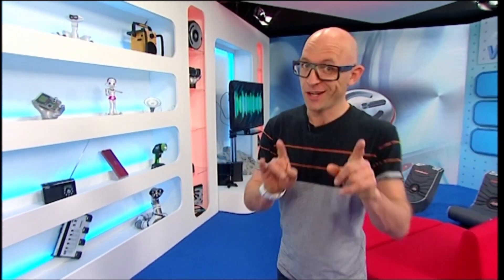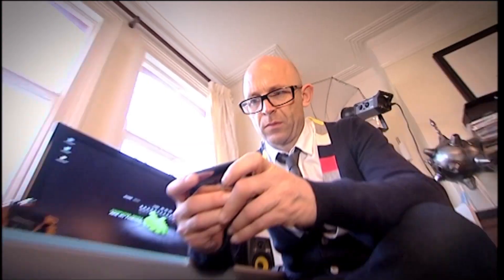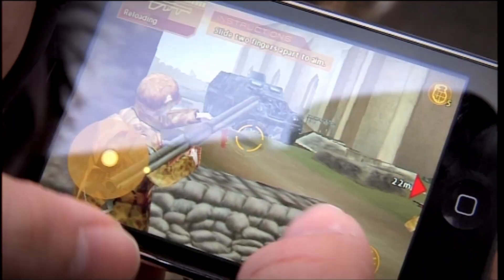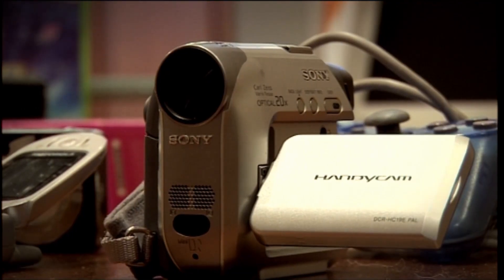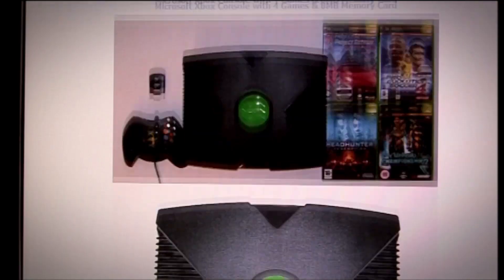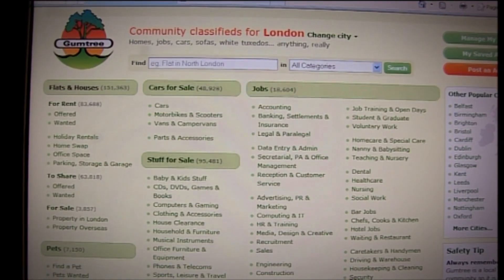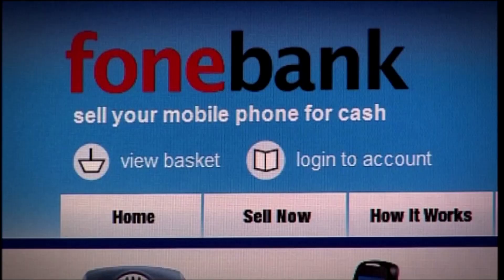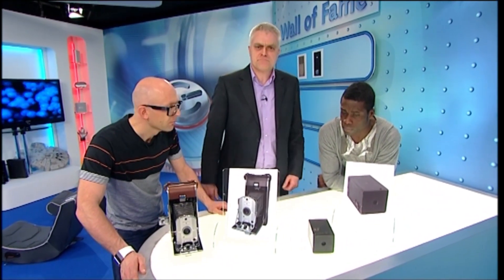The Gadget Show - Series 11 Episode 3